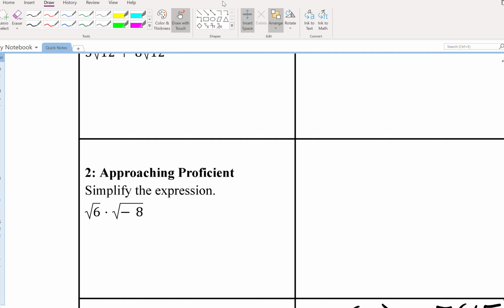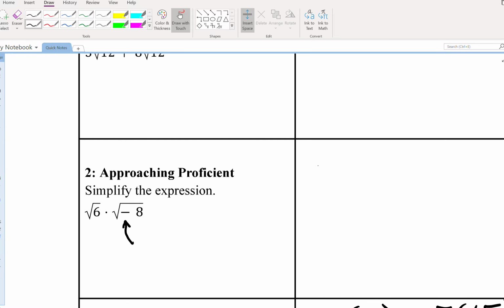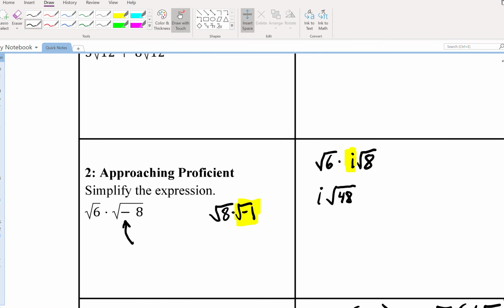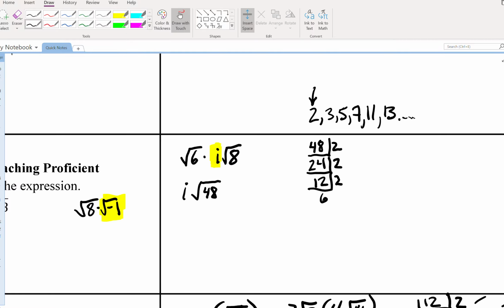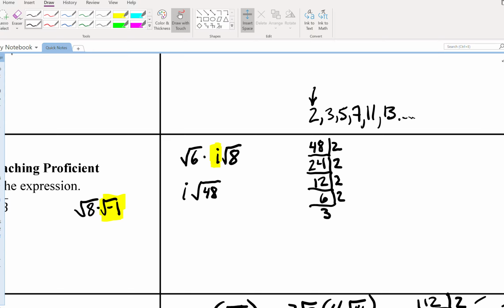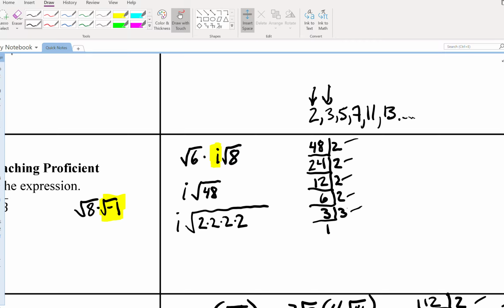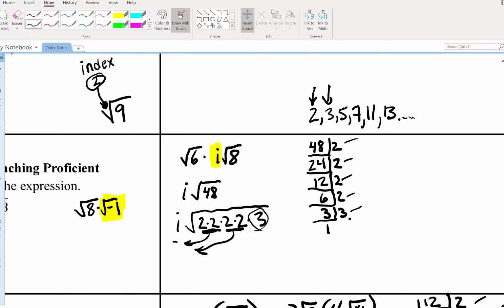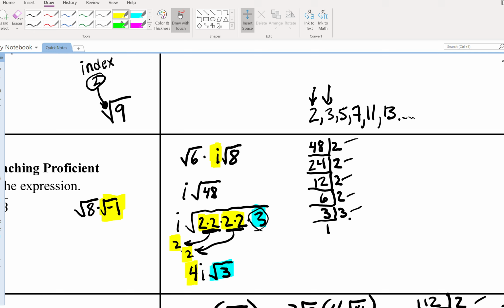Radical Operations--Approaching Proficient